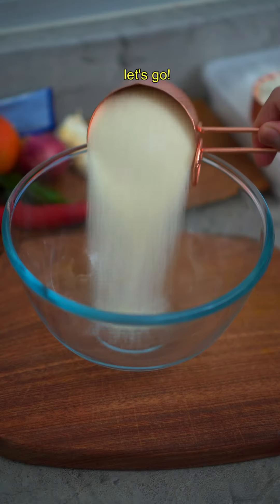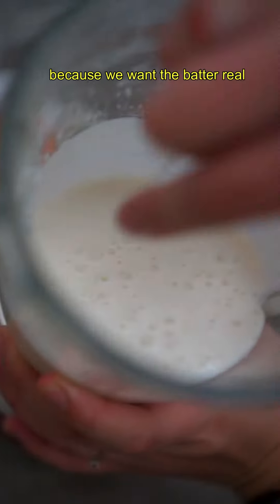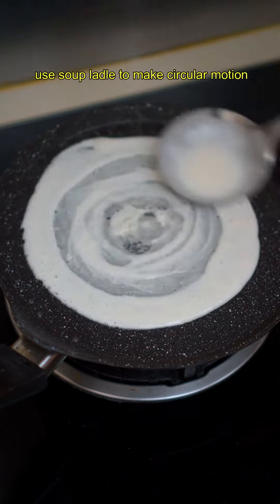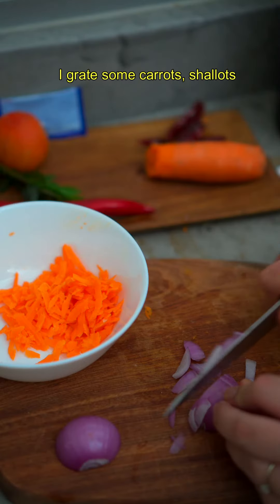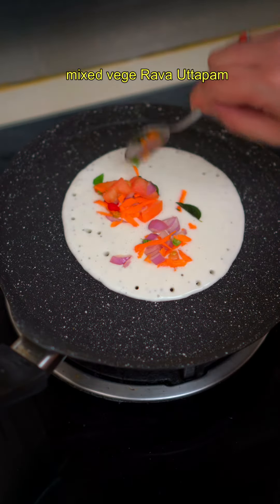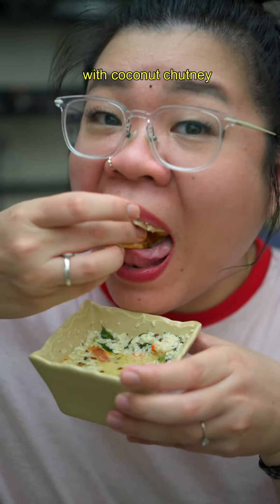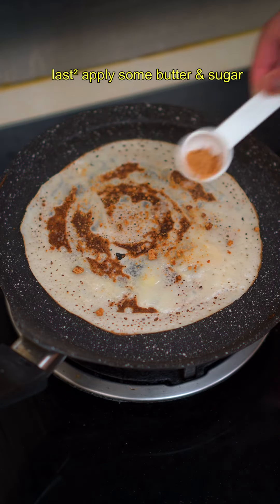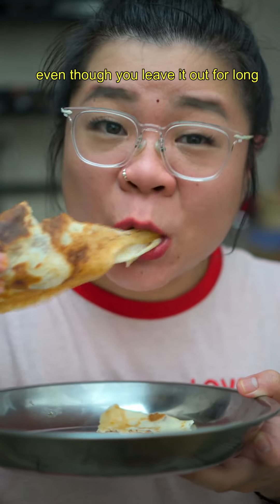Rava Tosai | Rava Uttapam | Butter & Vellam Rava Tosai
My favourite Tosai/Dosa to make at home is always Rava Tosai because I don’t need to worry about overnight fermentation, and the steps are so simple!
The ratio for Suji flour and Aval (or cooked rice) is always 1:1/2, meaning 1 cup of suji flour, you have to add a half cup of Aval or cooked rice, and that is enough to make about 15 Rava Tosai. If you want lesser, go with a half cup of Suji flour + a quarter cup of Aval/cooked rice.
Ingredient list:
🔸Suji flour (Rava flour/tepung suji, available in major supermarkets and Indian grocers)
🔸Aval (rice flakes, available in Indian grocers, can be replaced with cooked rice)
🔸Yogurt (use 1 tbsp if you are making a half cup of Suji flour, 2 tbsp for 1 cup of Suji flour)
🔸ENO (yes the ENO which is also fruit salt, use 1 tsp for a half cup of Suji flour, 2 tsp for 1 cup of Suji flour, can be replaced with baking soda with the same quantity)
🔸Water to blend (use 1 cup of water for a half cup of Suji flour mixture; use 2 cups of water for 1 cup of Suji flour mixture)
Uttapam (made with tosai batter) or Rava Uttapam (made with Suji flour), comes in various types of toppings or they could be just plain. The ones with toppings are like Onion Uttapam, Masala Uttapam, Tomato Uttapam and so on… For my mixed vege Rava Uttapam, I used:
🔹Carrot
🔹Shallots
🔹Tomato
🔹Chilli
🔹Coriander
🔹Curry leaves
🔹Don’t forget to season the mixture with salt
I shared this recipe some time ago, but you won’t find it here anymore as I received much criticism for it and had to take it down. My intention was to show how my family makes this dish. Unfortunately, certain steps were not considered traditional, and I was judged. However, due to many requests, I have decided to reshoot and share the recipe once more. I have chosen to stick with the method I was taught and continue to use till this day as I still believe that our version is worth sharing. While some may find it unconventional, I believe that there is nothing wrong with different approaches. So please, no hate comments, please? 🙏🏻